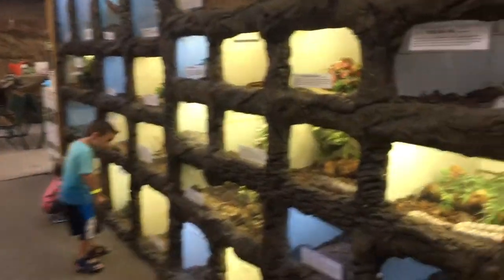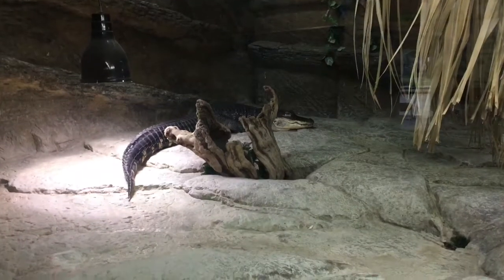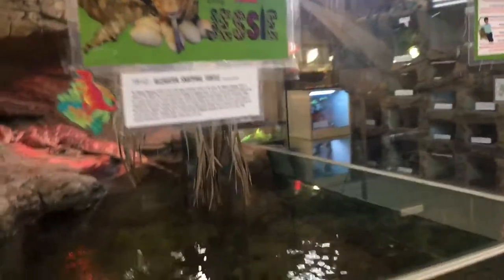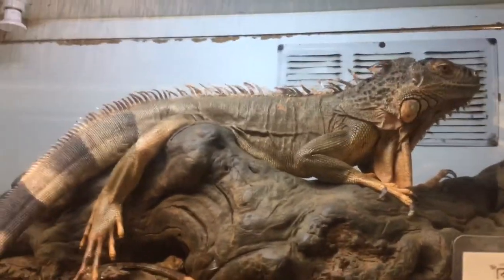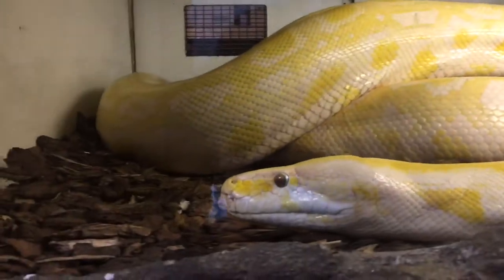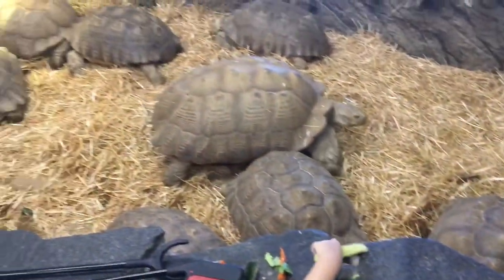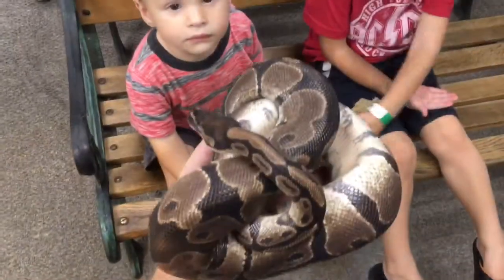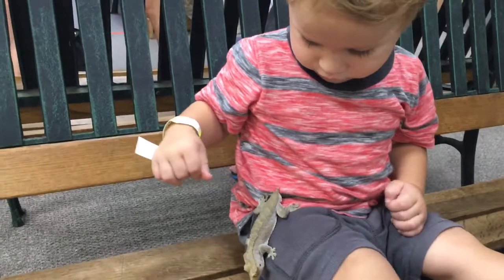The Reptile Zoo: Fountain Valley alligators pythons bearded dragons- SoCal Adventure Mom vlog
Hello, thank you for checking out my vlog. My name is Heather and I live in So Cal. I started vlogging in early 2017. I love teaching my boys to get outside, stay active and find adventure everyday...

Today we went to the reptile zoo in Fountain Valley California. They had snakes and lizards iguanas pythons and alligator.  The kids loved it.

►Periscope: @heathermbarbee

 Thanks!
    Heather

P. S.

Blue  Lizard Sunscreen:

Bob Strollers:

Kids Cliff Bars: